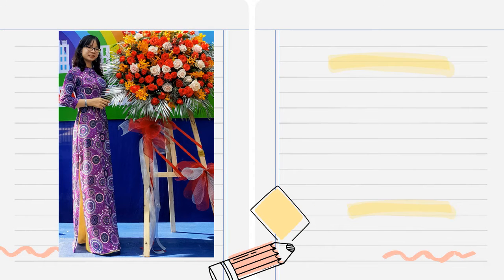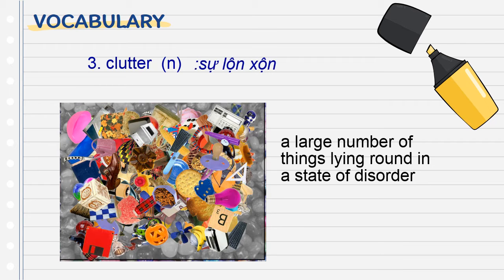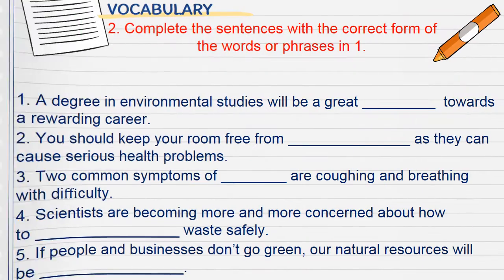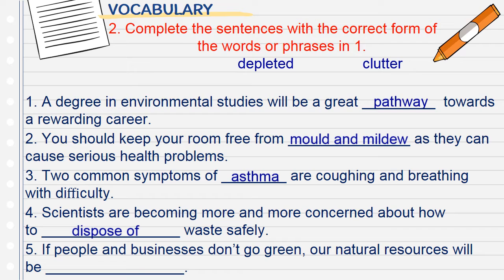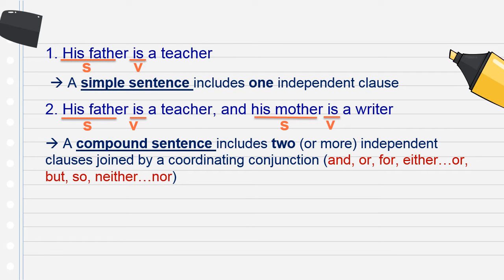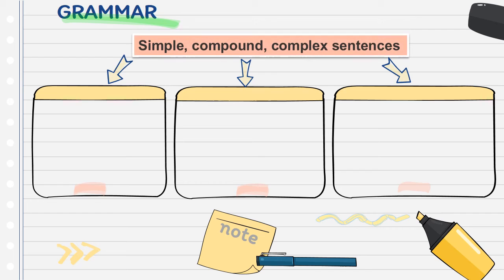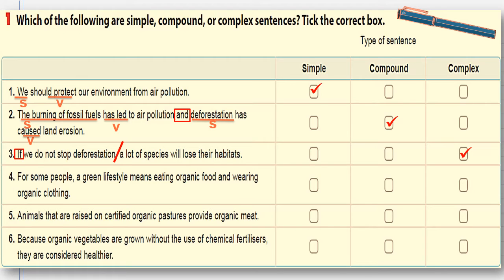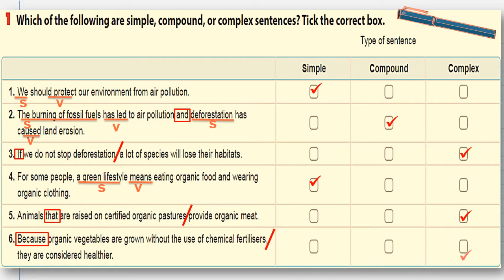UNIT 3 THE GREEN MOVEMENT LANGUAGE GRADE 12 10 YEARS